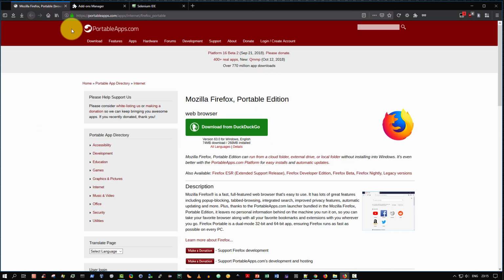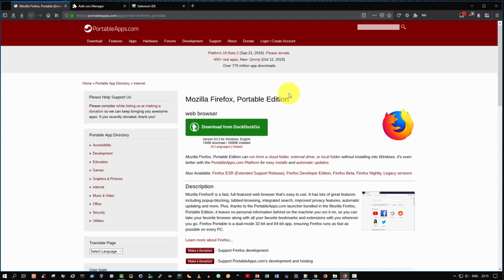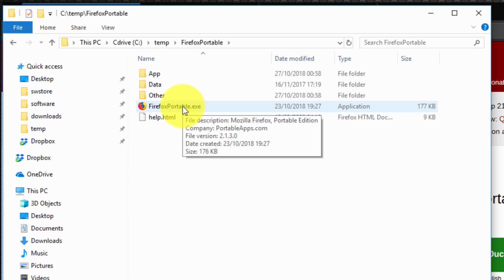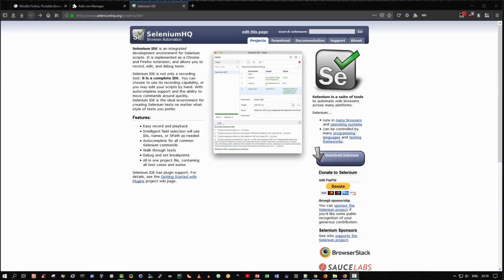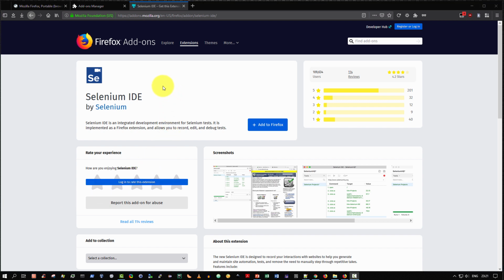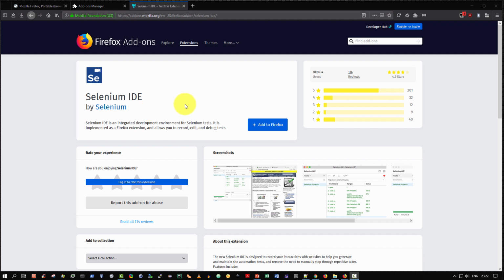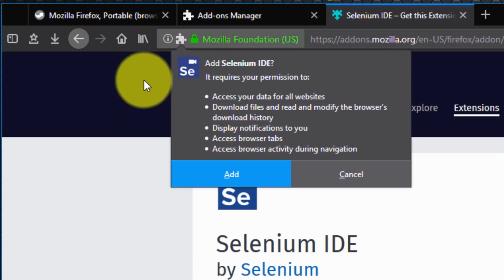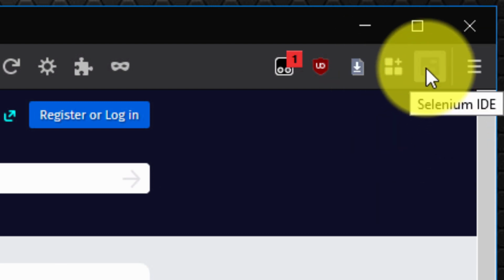How to install Selenium IDE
In this video, I demonstrate how to install the Selenium IDE Web Automation Plugin in the Firefox Web Browser.